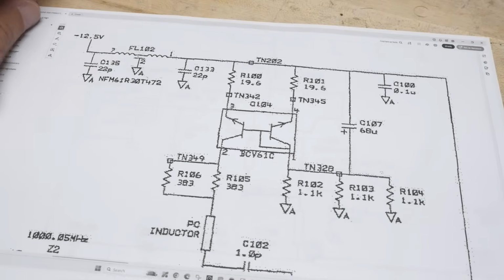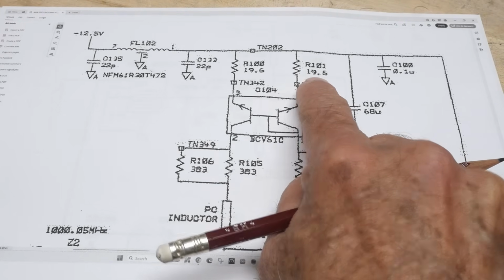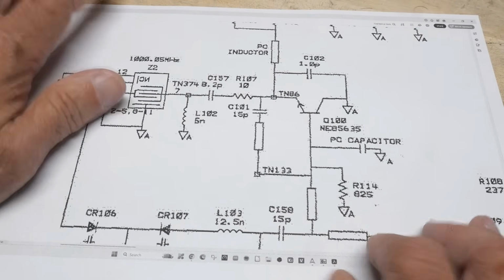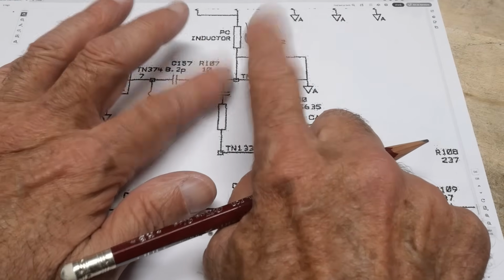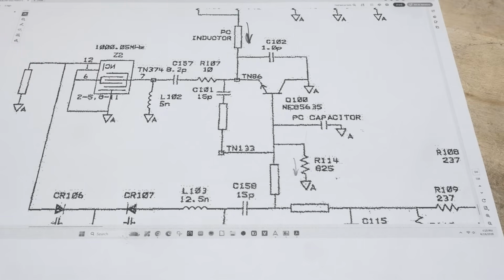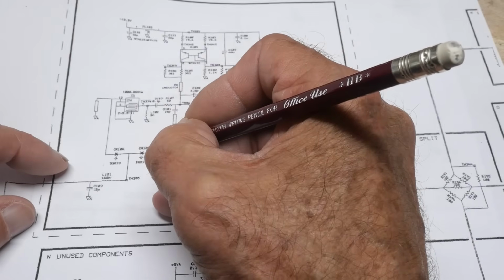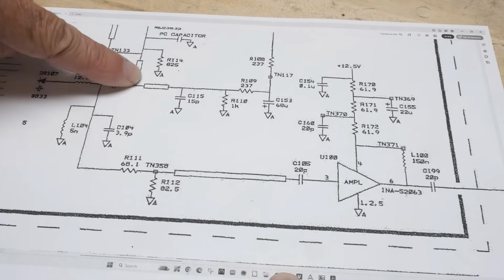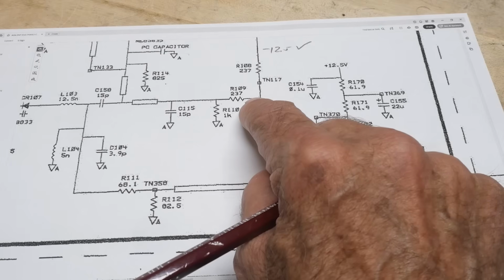#2660 1GHz VCO using SAW Resonator